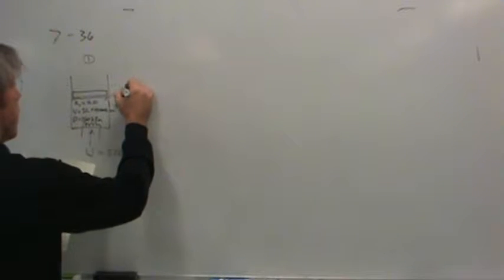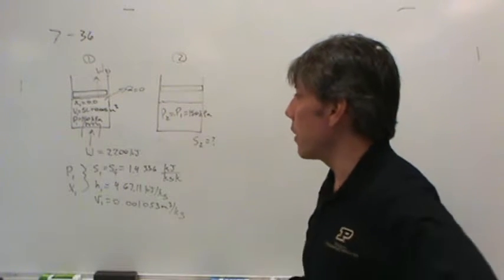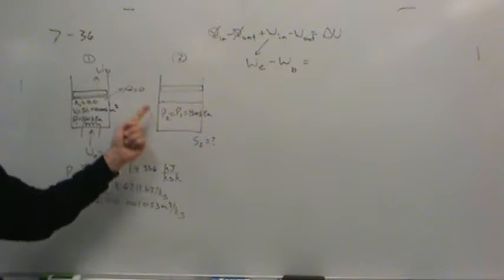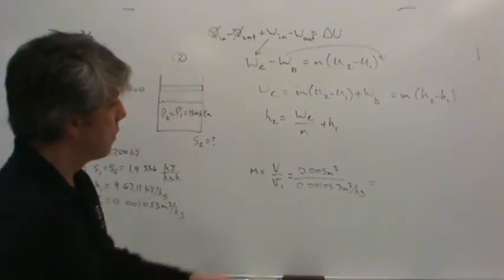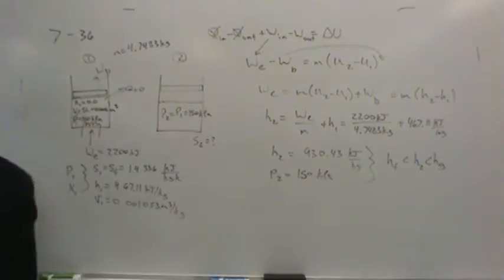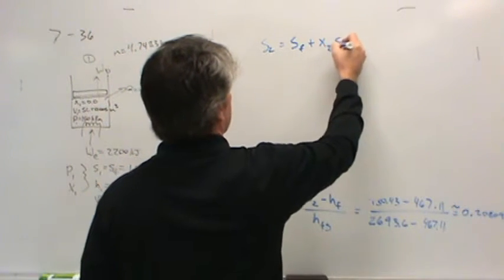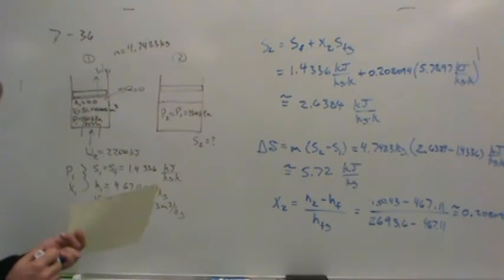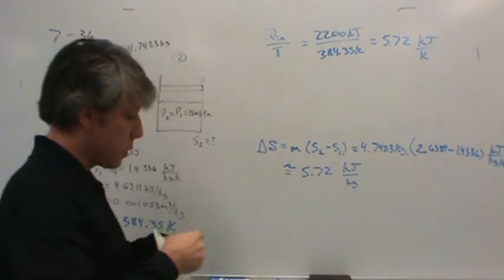MET 320 7 36